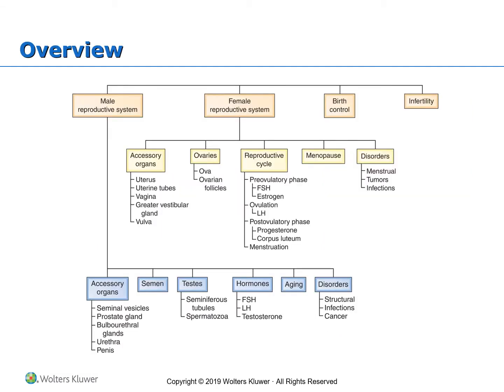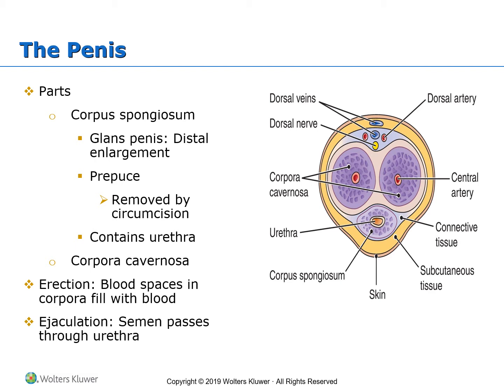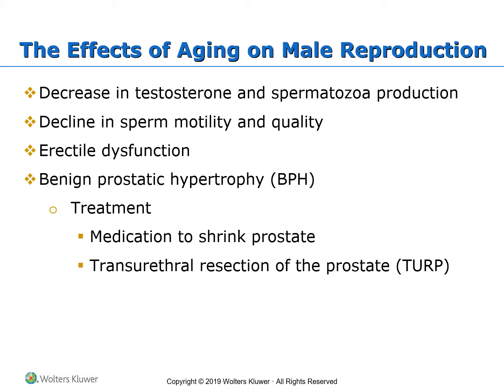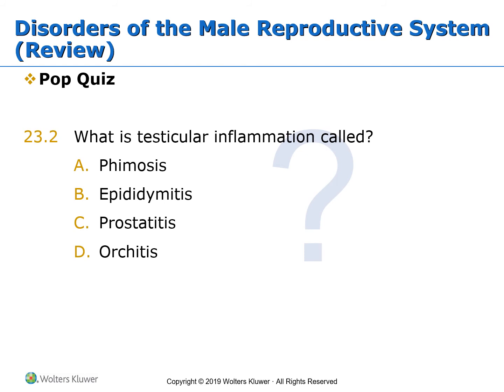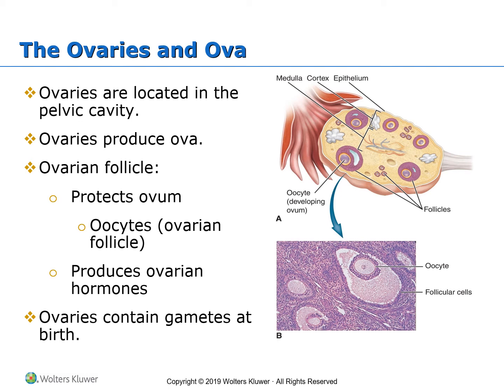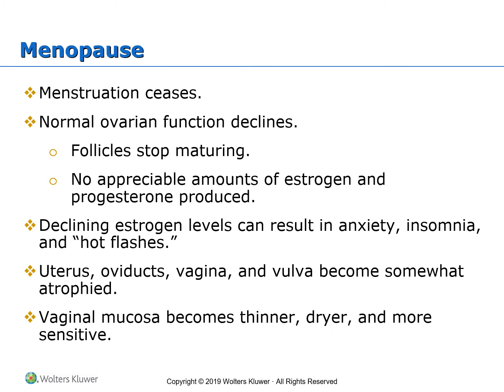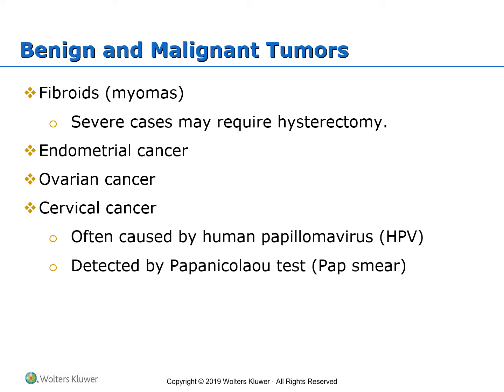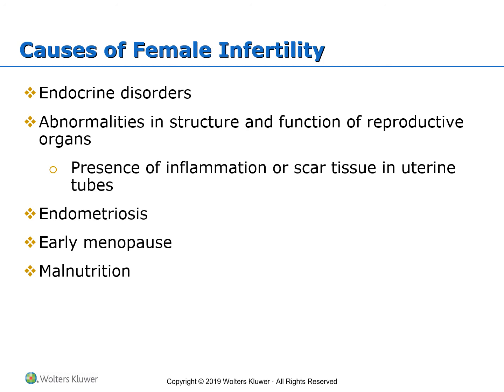Male and Female Reproductive System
Anatomy and physiology lecture covering the male and female reproductive system (for nursing students, LVN/LPN)